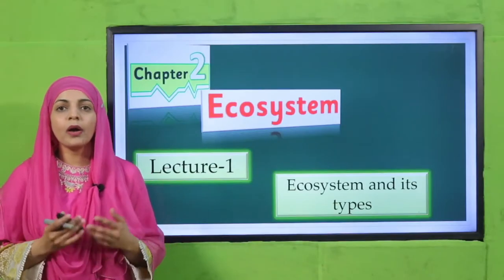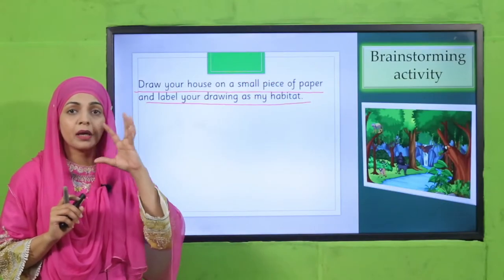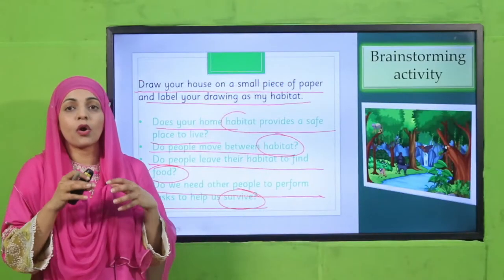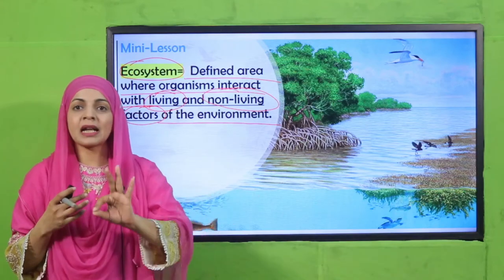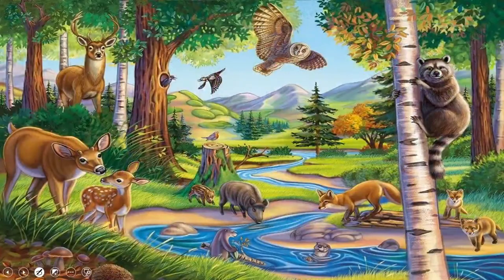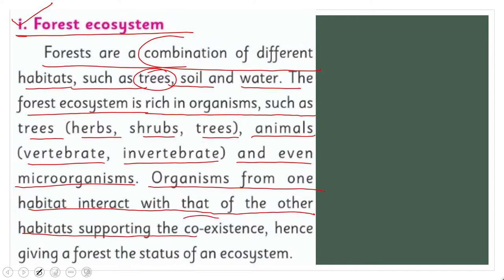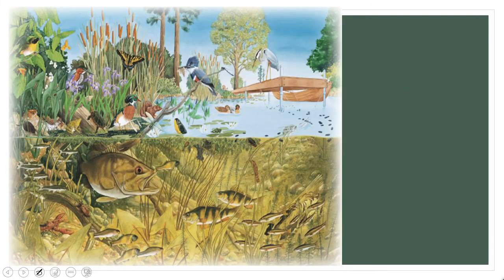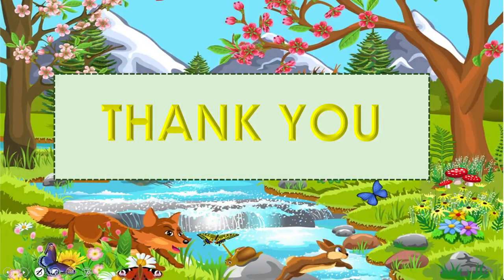Science Grade 4 Unit 2 Lecture 1 || SNC 2020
Recognize what is an ecosystem (forest and river ecosystem)

1. PowerPoint Presentation

2. Lesson Plan

3. Activity